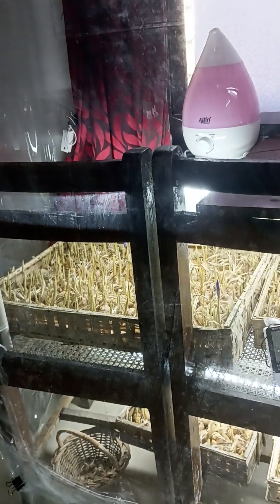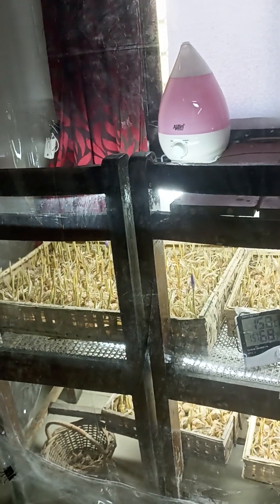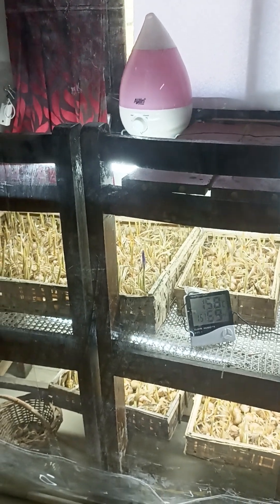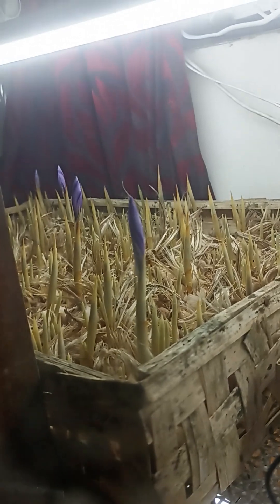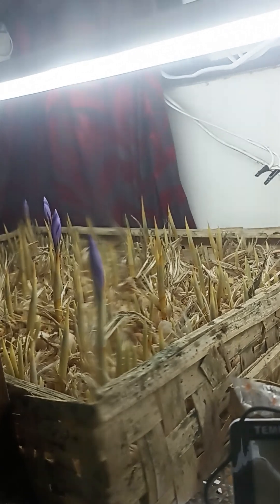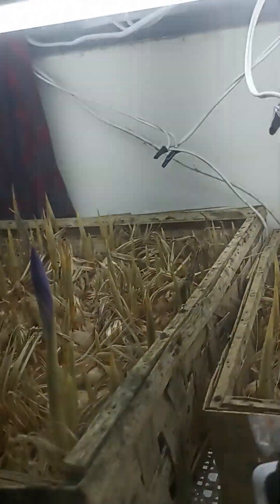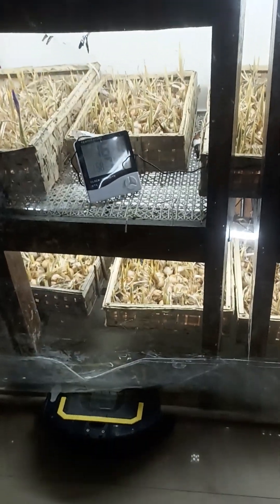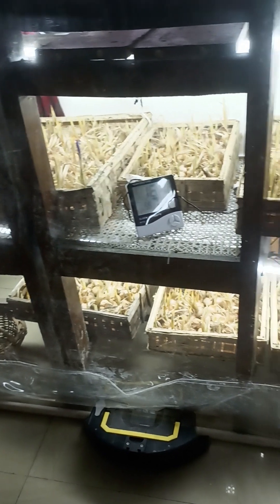Growing Saffron By Aerophonics - Pt 3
Growing Saffron at home